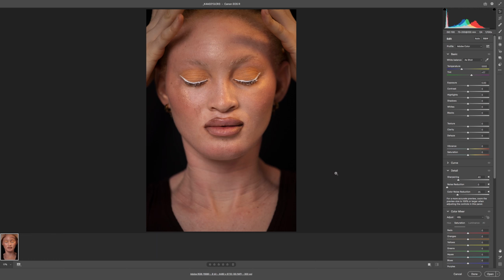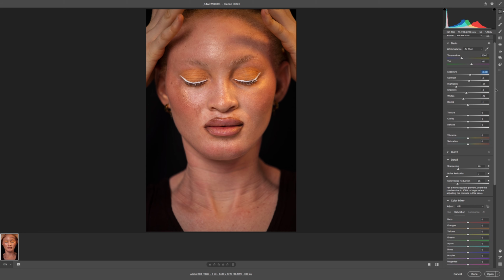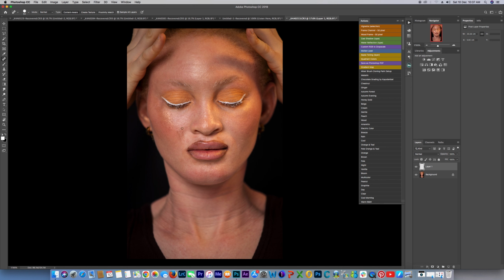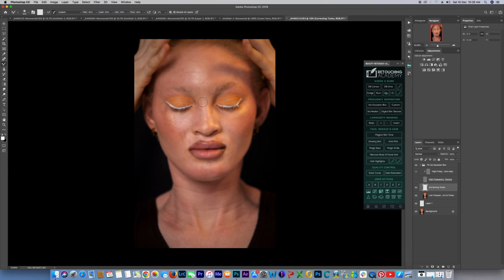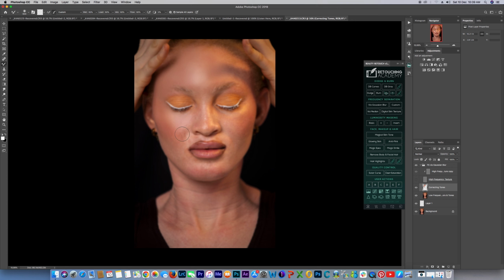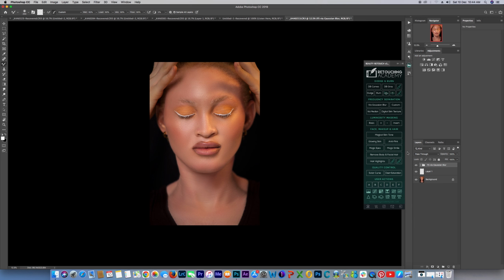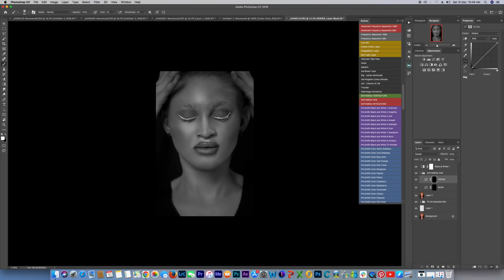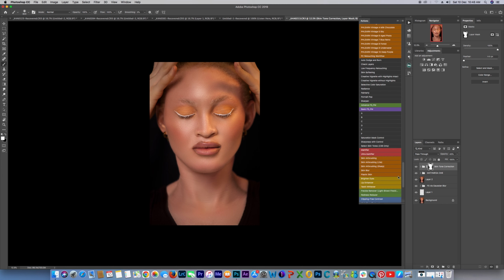How I Retouched A White Model Image Using Retouching Academy (Albino) In Photoshop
In today's video, You will be learning how i personally retouched an albino image using retouching academy in photoshop.

Mathmega Social Media Handles